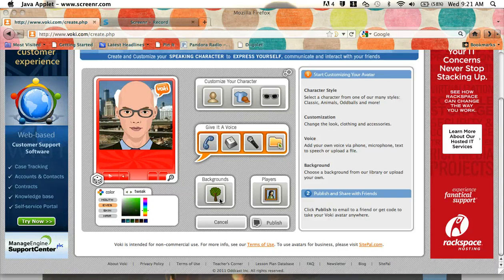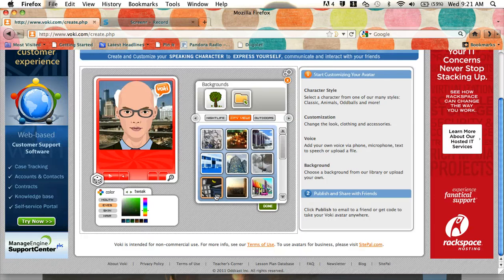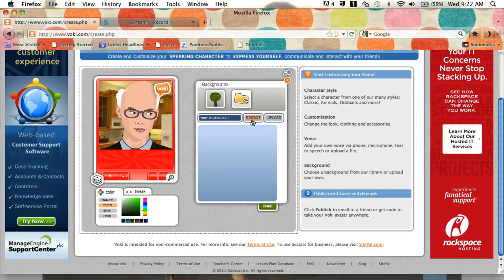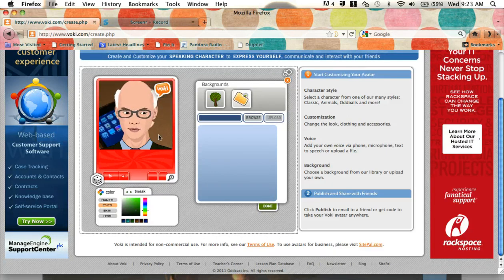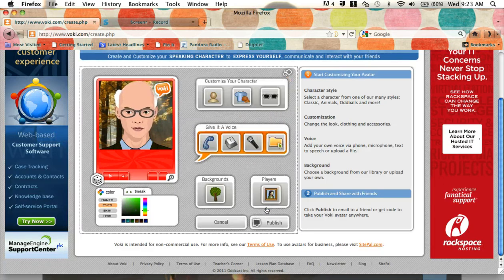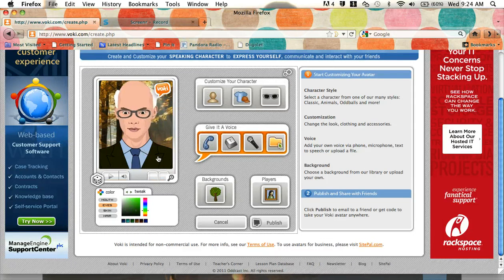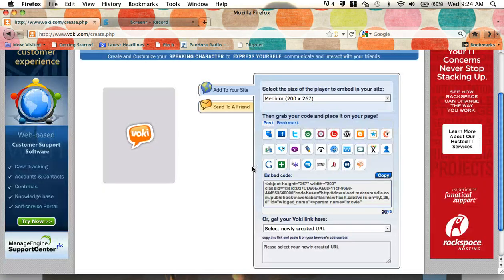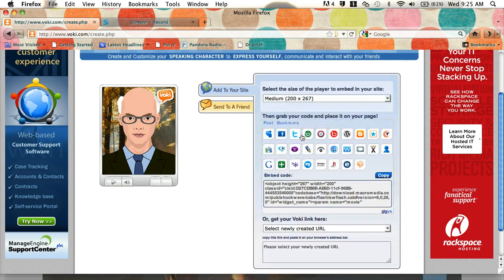Voki: Backgrounds, Players and Publishing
How to change your backgrounds and players on Voki as well as publish your finished project